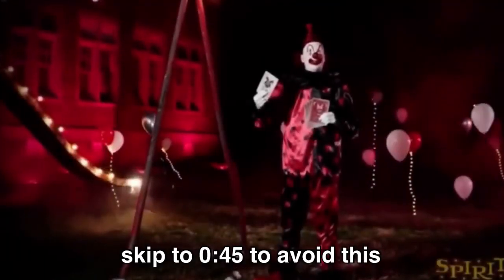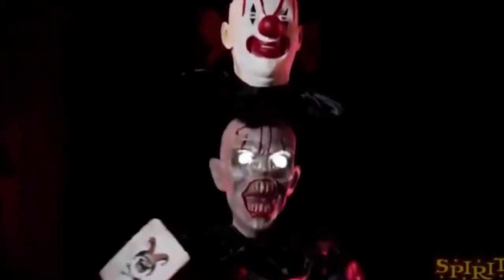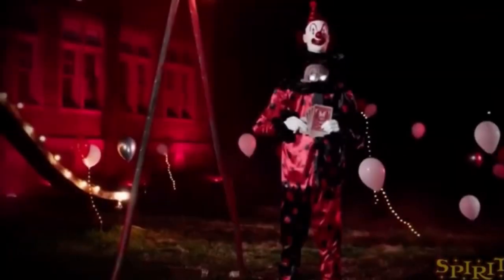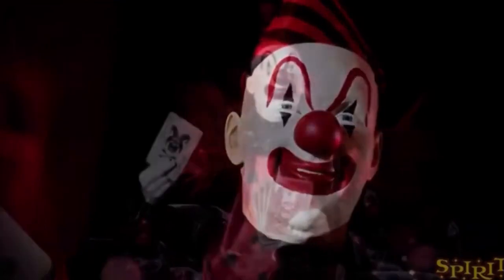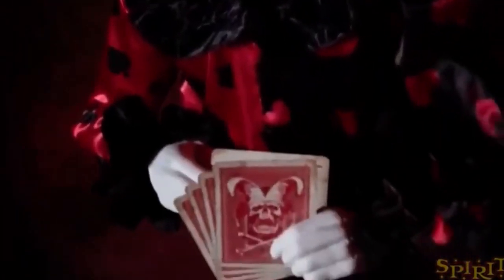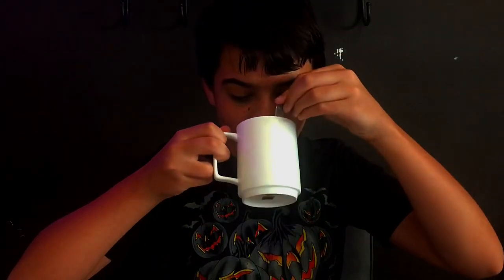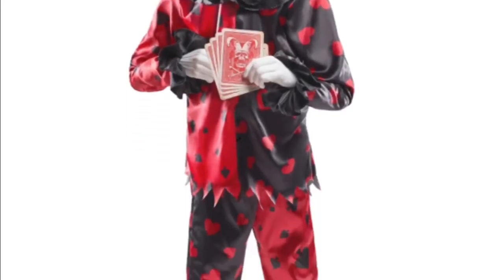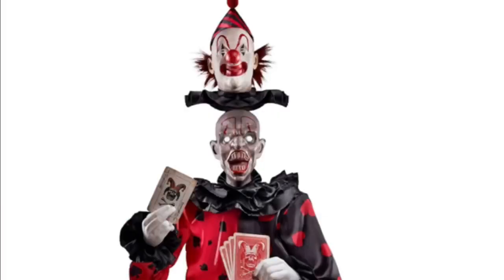Henry Hustle | Spirit Halloween 2021 Sneak Peeks